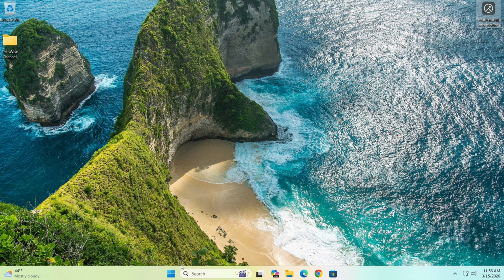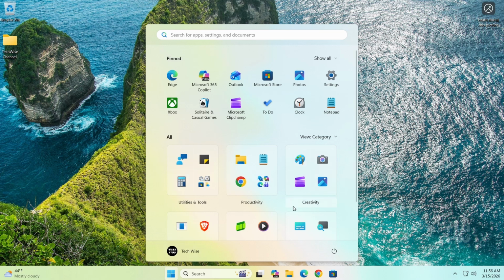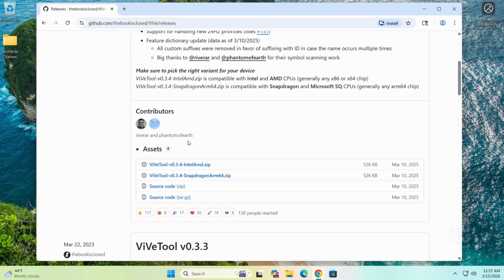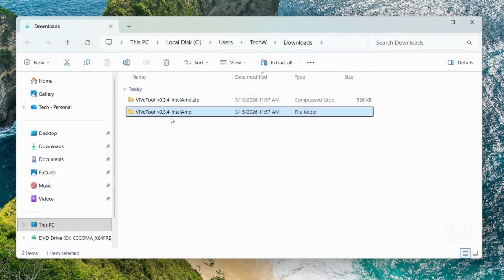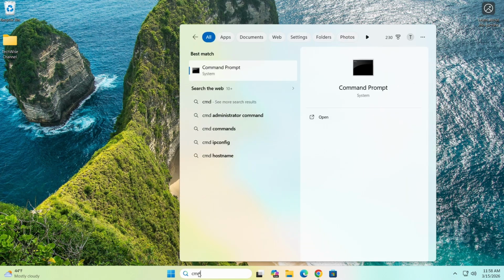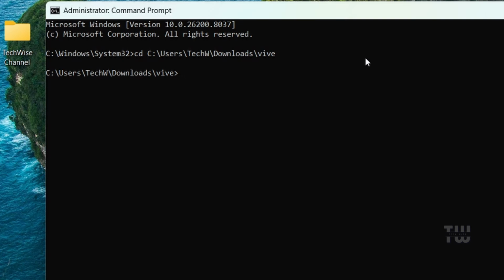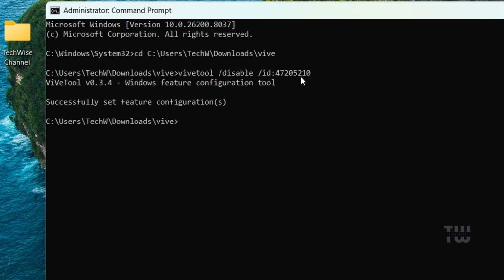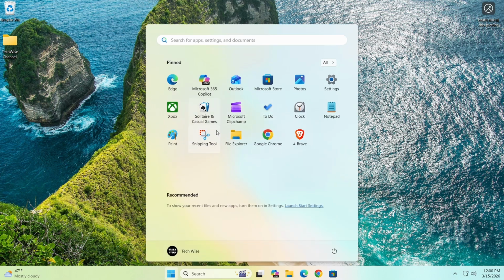Remove the NEW Windows 11 Start Menu in Seconds (Bring Back the Classic One!)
In this video, I show you how to remove the new Windows 11 Start Menu and restore the classic Start Menu using ViVeTool.
This method disables the hidden feature that enables the new Start Menu layout

Command Used
vive /disable /id:47205210